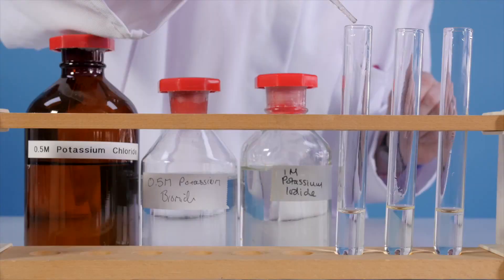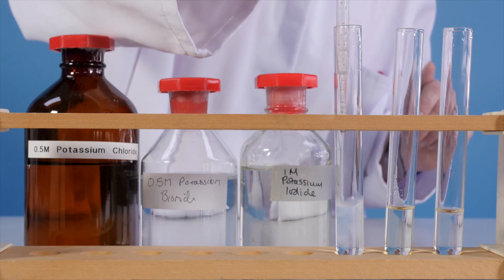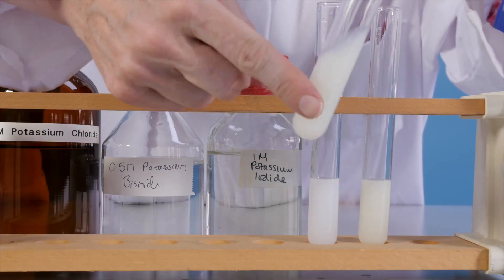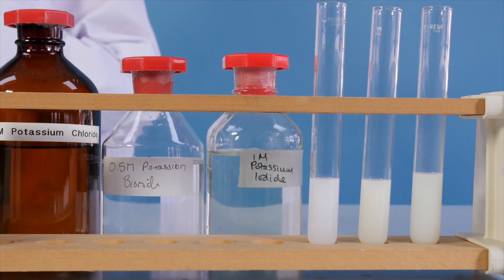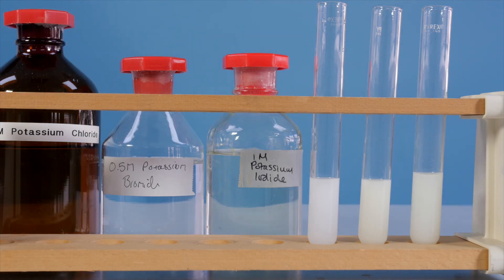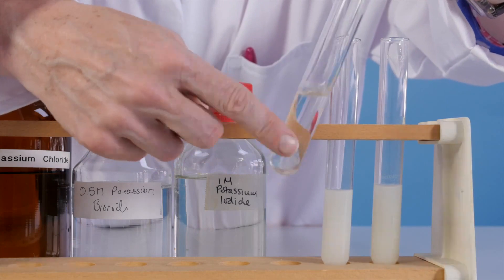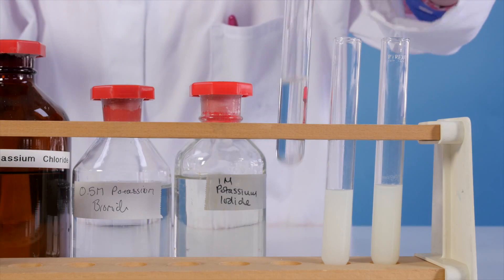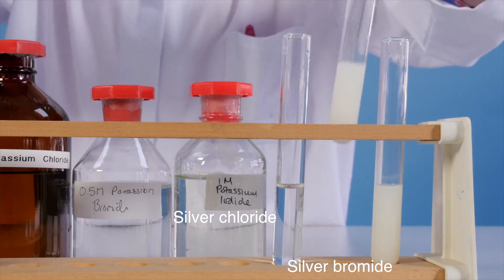Practical skills assessment video - testing for halide ions in solution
Common anion tests - testing for halide ions in solution